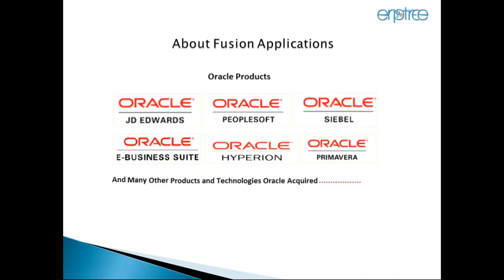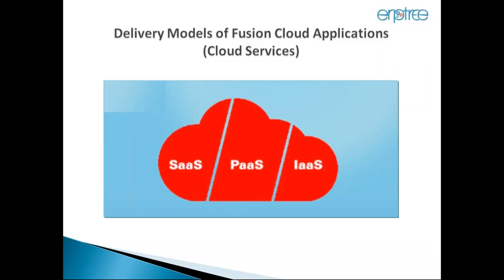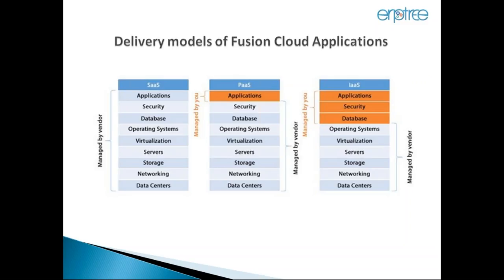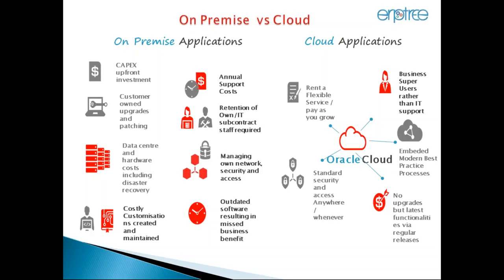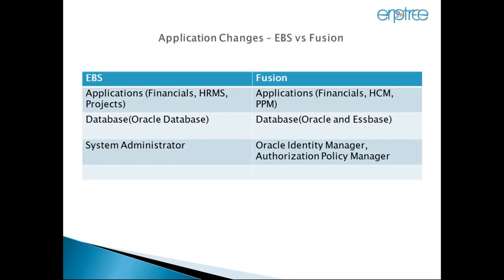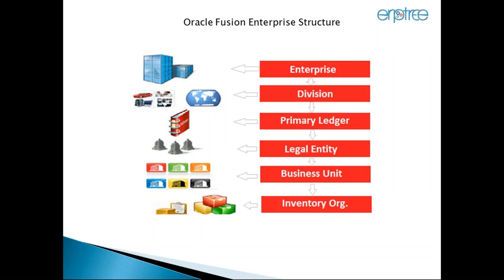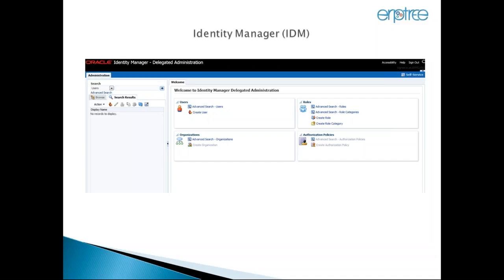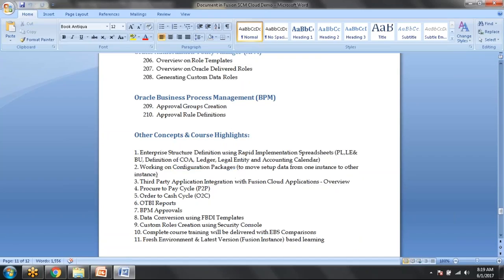Oracle Fusion SCM Training | 1st Session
Oracle Fusion Cloud SCM Online Training,  Oracle Fusion SCM Training